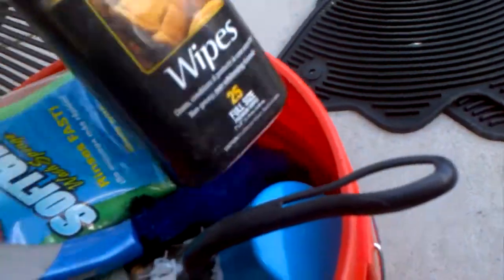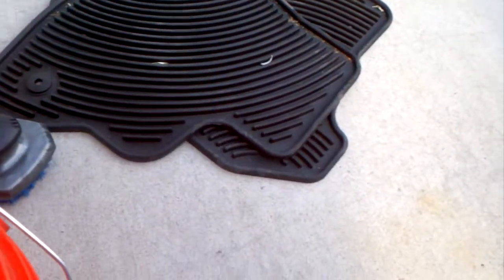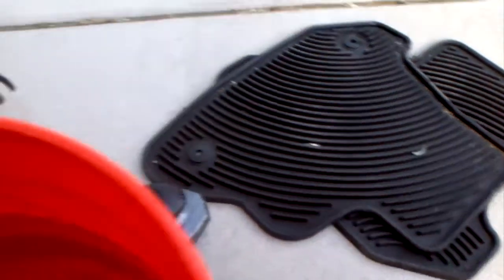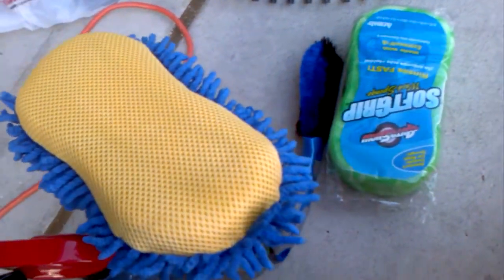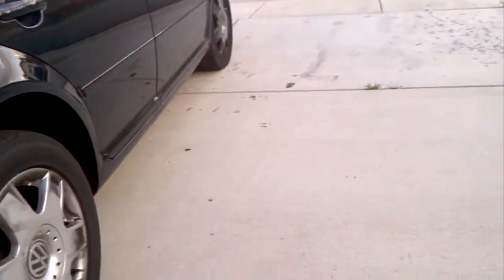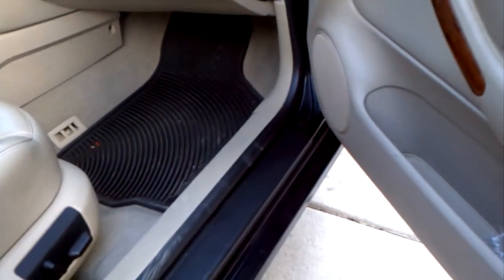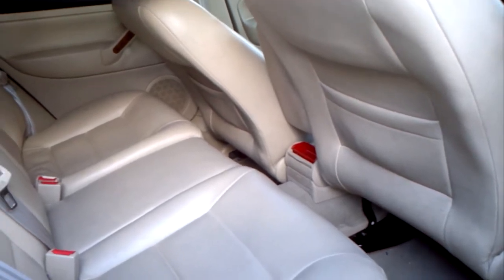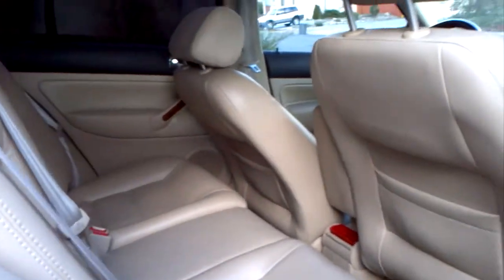Time to clean the jetta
Umm yeah